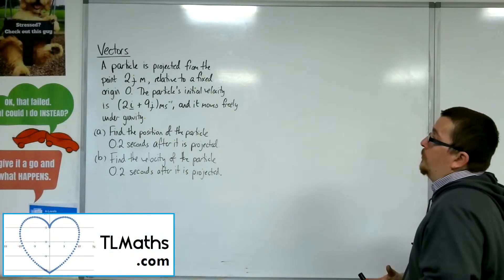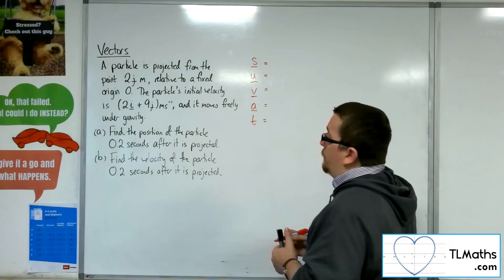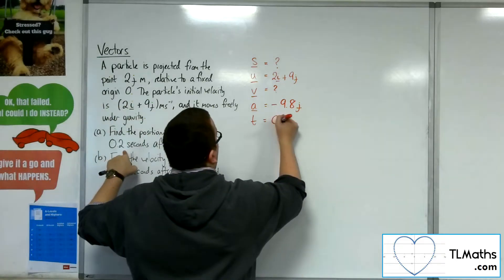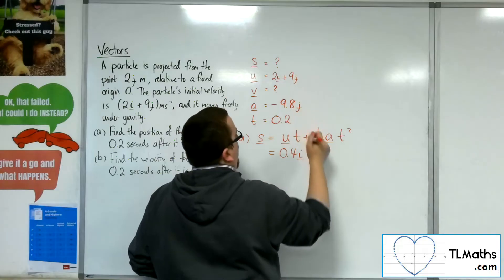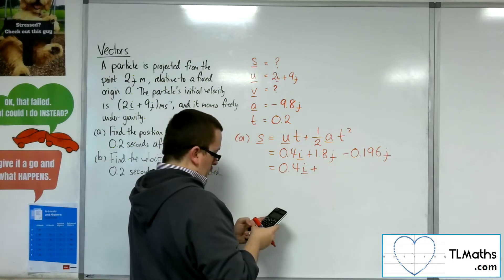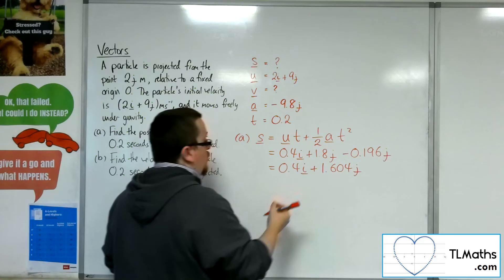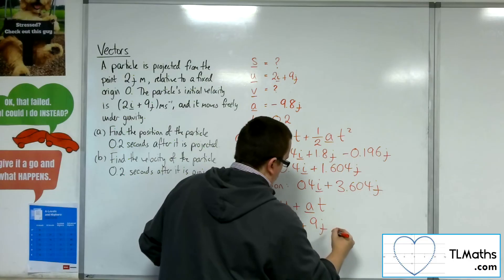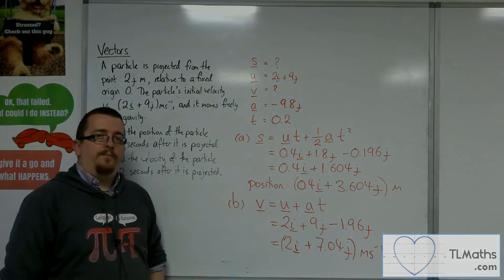A-Level Maths: J5-05 Vectors: Kinematics Problem